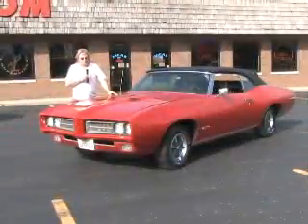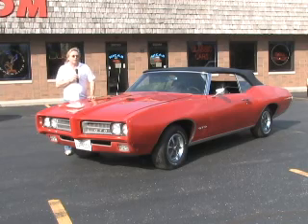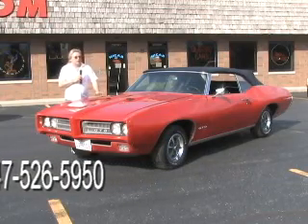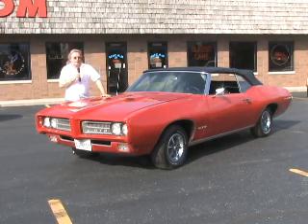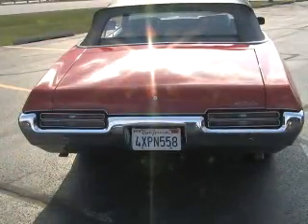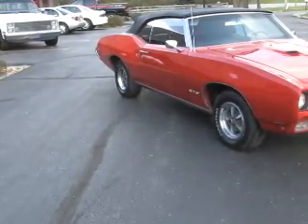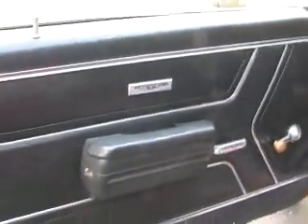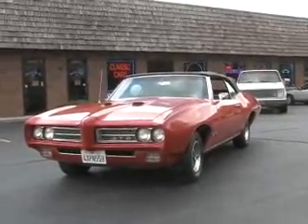1969 GTO 400 4SP AC CONVERTIBLE, WITH FACTORY BUILD SHEET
We were the first to put car videos up on the internet. PLEASE REMEMBER these videos are no where near the technology and quality of today. Some are over 19 years old.  Our first video was a 70 SS CHEVELLE CONVERTIBLE put up in July of 2003, Its  still in the video archives of ClassicMuscleCars.com  and will be up on our NEW ARCHIVED VIDEOS here soon.
Everyone who does it now learned from us. I am Tony Begley, my producer co-host was Jeremy Marks. We had a TV Show on Comcast Cable in Chicago called ClassicMuscleCars.com TV from November 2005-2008. I guarantee when you watch one of our NEW ARCHIVED CLASSIC MUSCLE CARS VIDEOS, you will learn somthing you never knew before, I am one of the best with old school knowledge about Classic Muscle Cars in the WORLD.

My company was the first to put videos on line on our website on  ClassicMuscleCars.com to sell our cars. We also worked with Google to let them use 100 of our videos to promote YOUTUBE.com back when they first aquired YOUTUBE.  We are proud of our history being the first car dealership to use the internet to sell cars and our involvement with the beginning of YOUTUBE.  Our first video was a 70 SS CHEVELLE CONVERTIBLE put up in July of 2003, Its  still in the video archives of ClassicMuscleCars.com and will will be online here, up on our NEW ARCHIVED VIDEOS Channel on YOUTUBE.com. When finished we have over 500. For those of you Nationwide you may remember us from being on SPEED CHANNEL FROM 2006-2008. For those of you who watch MECUM AUCTIONS, Our company was the first to put Dana Mecum on TV with our TV SHOW in Chicago,

I want to thank Jeremy Marks, Alexa Begley, Brandon Begley, Brian Begley, Britany Begley, Joni Vitucci. Lionel Breton.
With out your help this massive project would not be possible.

Music